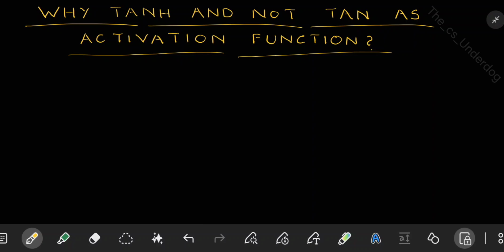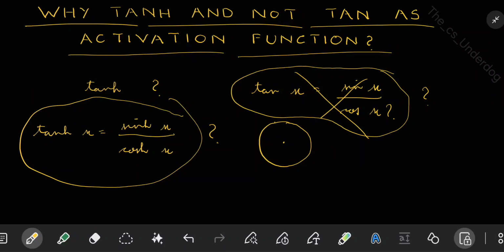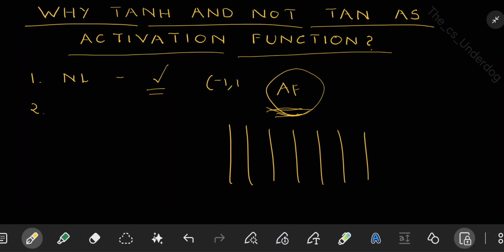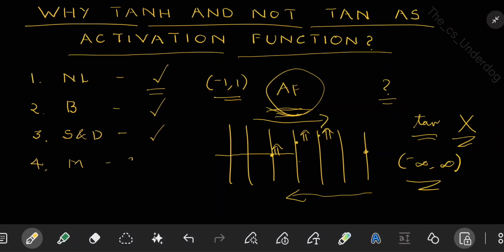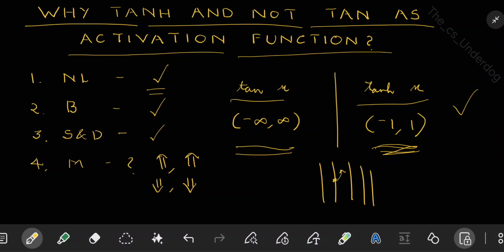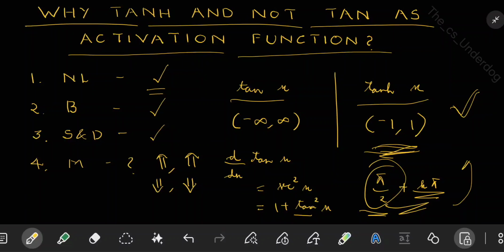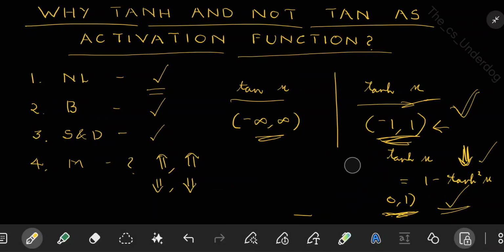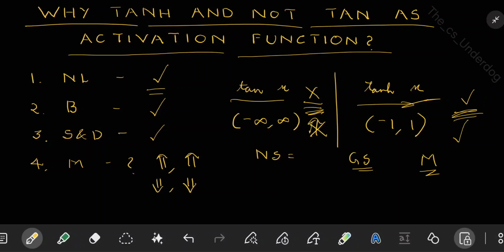Why Tanh and not Tan as Activation function? | Machine Learning Lecture 100 | The cs Underdog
This lecture explains why hyperbolic tangent (Tanh) is used as activation function and not Tan. It goes through the qualities required for an activation function and the set of those qualities that are satisfied by Tanh and not by Tan.